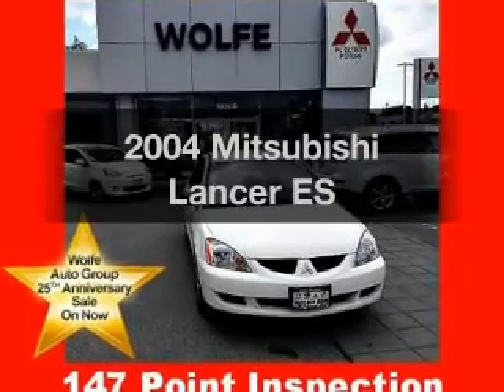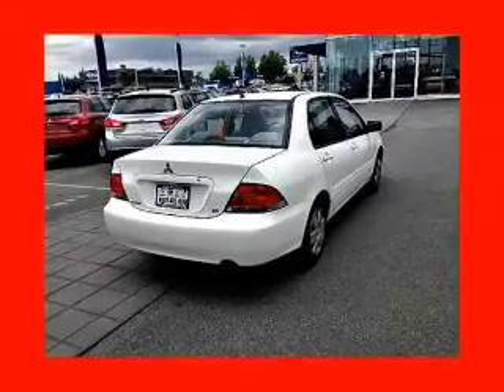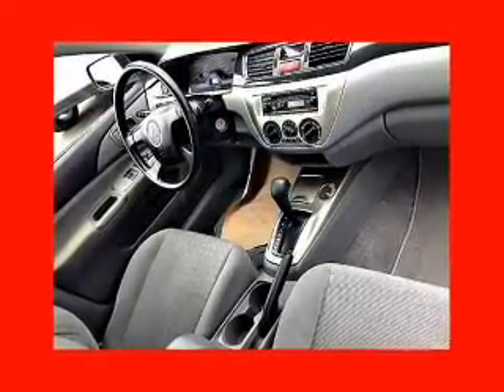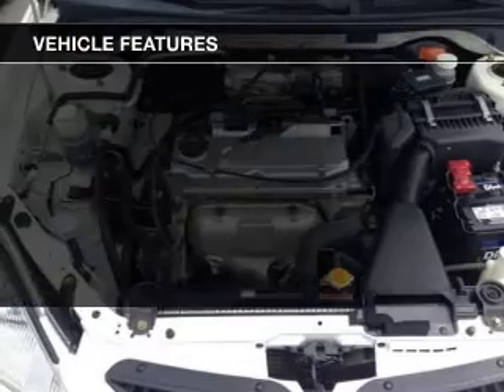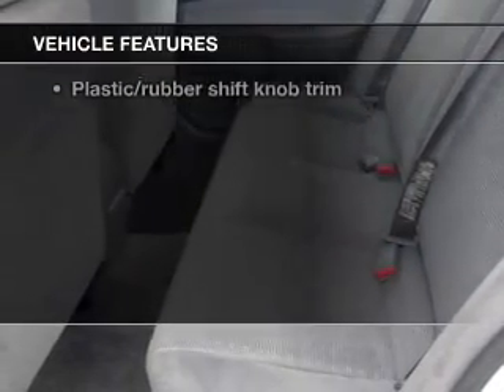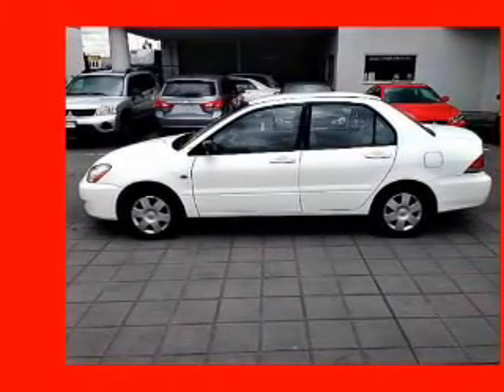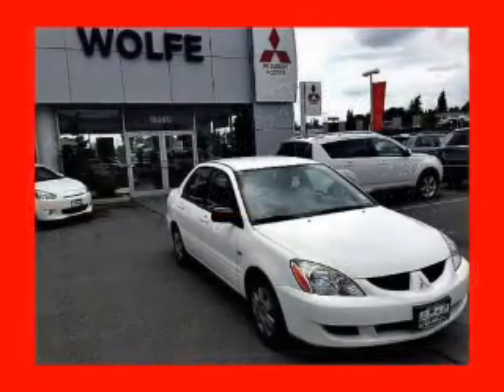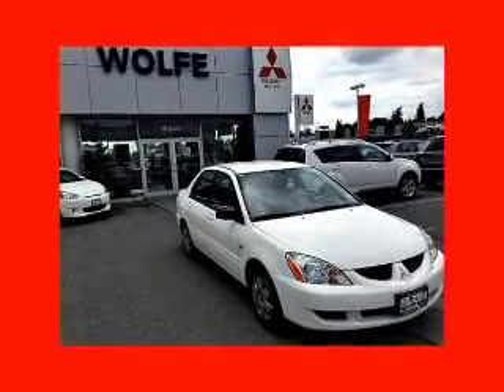2004 Mitsubishi Lancer - Surrey BC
Phone:
Year: 2004
Make: Mitsubishi
Model: Lancer
Trim: ES
Engine: 2.0 liter inline 4 cylinder 16 valve
Transmission: 4-Speed Automatic
Color: White
Mileage: 66266
Address:
19360 Langley Bypass